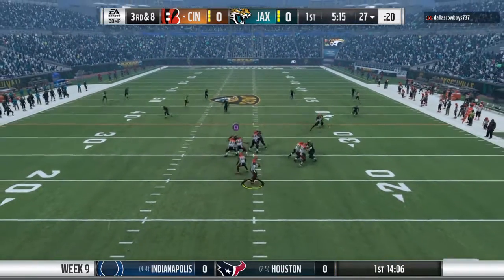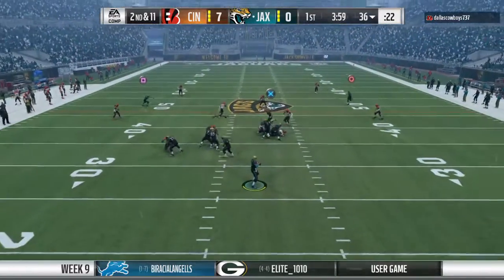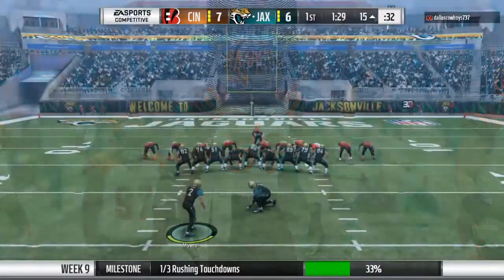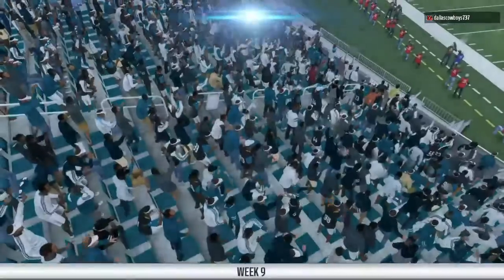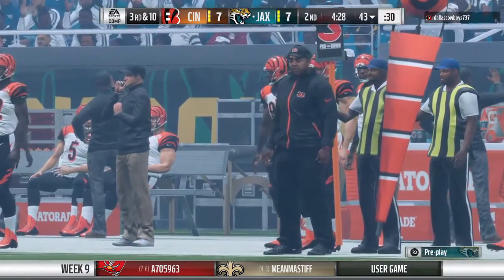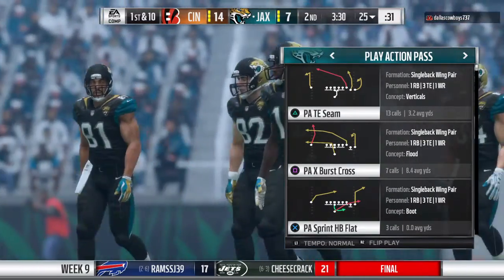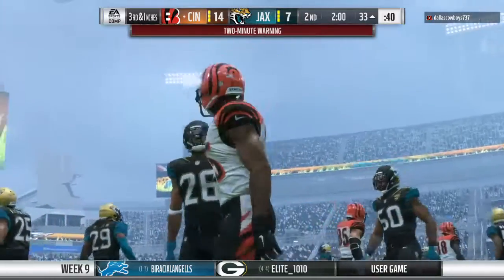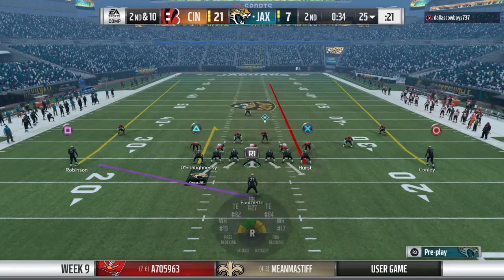Retired_One_122's Live PS4 Broadcast